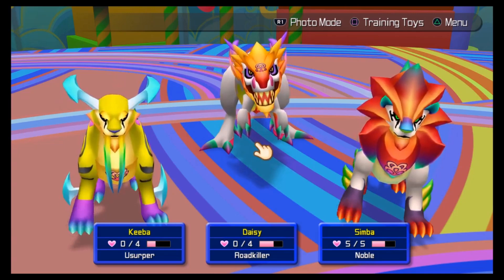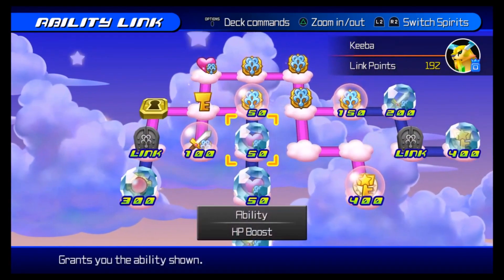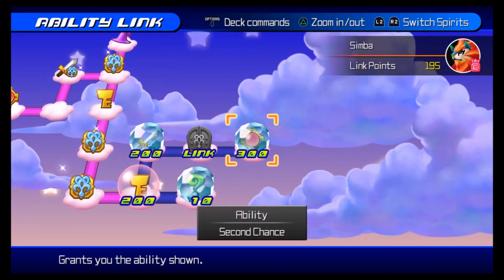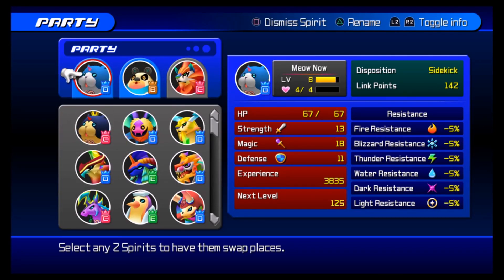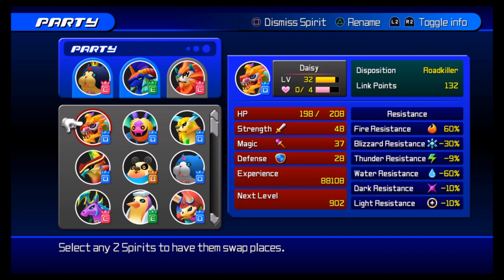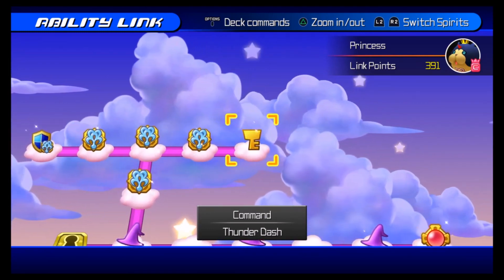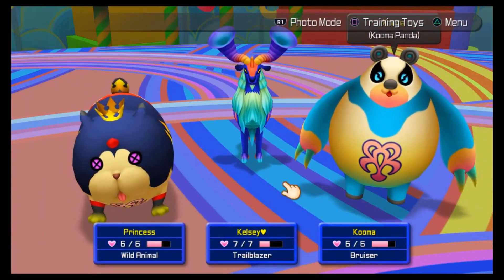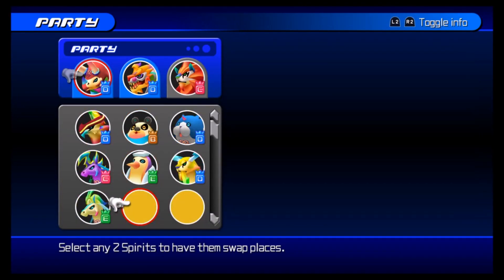Dream Drop HD: Best Spirits and Commands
Tyler shows you the BEST Spirits and Commands in Kingdom Hearts: Dream Drop Distance HD!!!
UPDATE: Kab Kannon doesn't drop Brilliant Fantasy in 2.8, it drops Epic Fantasy! So for T-Rex, easier to use Kab Kannon that Ursa Circus (Sorry!)
Who are you using for your Party?? What's your favorite Spirit and Moves?